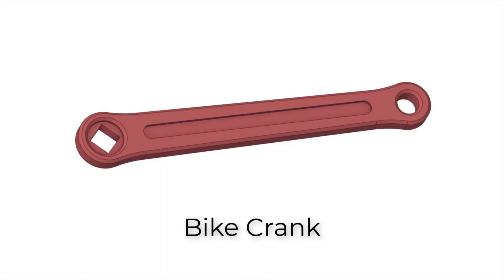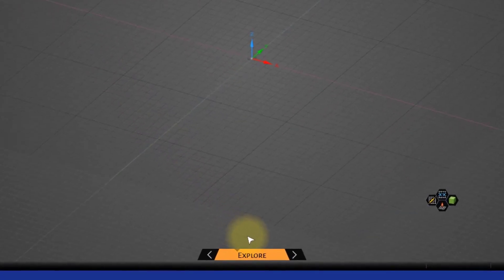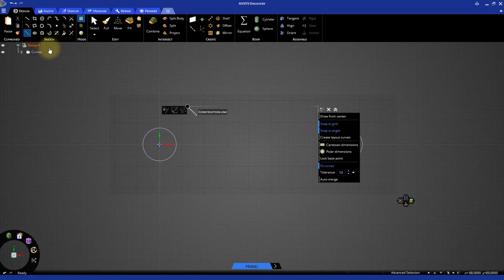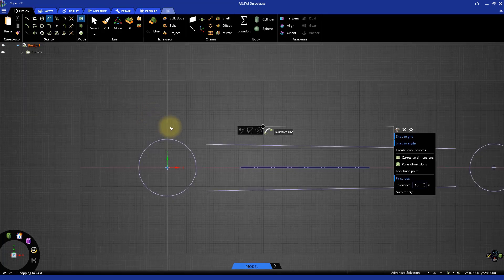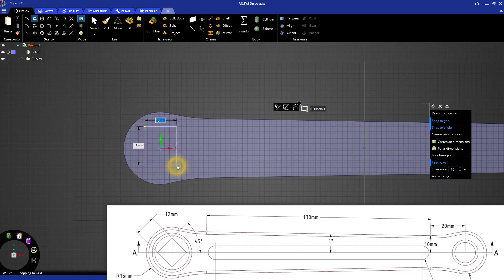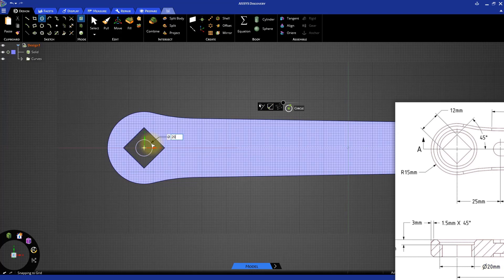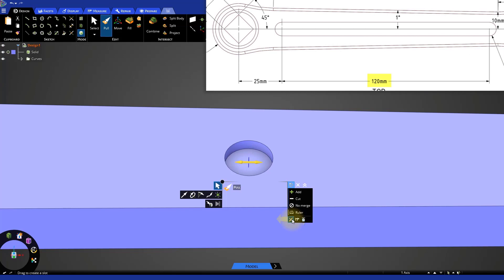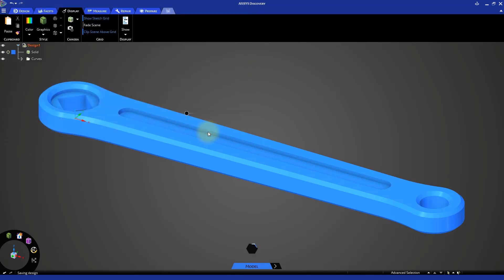Starting the Bike Crank Design Using Ansys Discovery – Lesson 1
This video lesson presents step-by-step instructions for modeling a bike crank using Ansys Discovery.